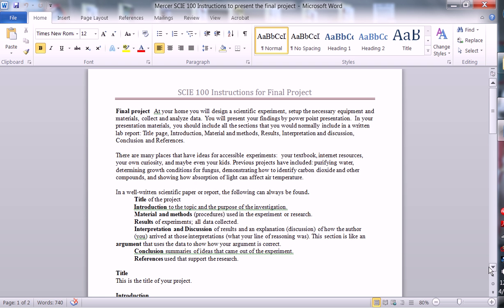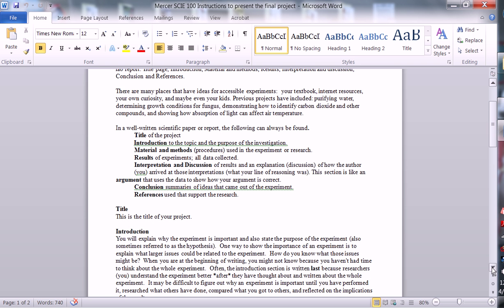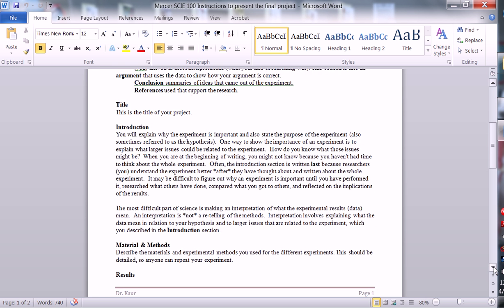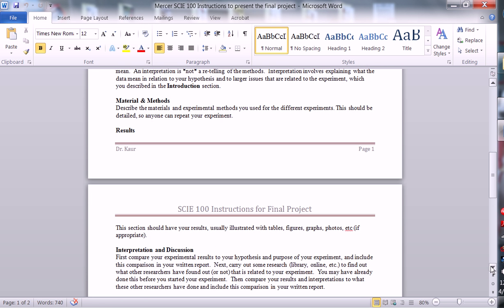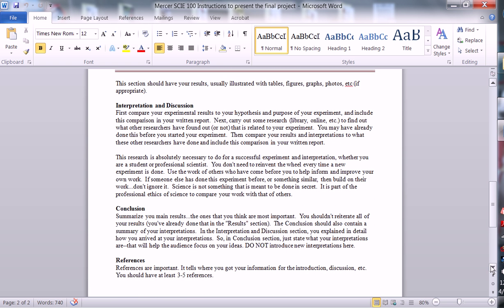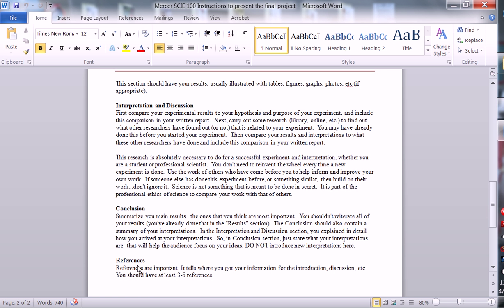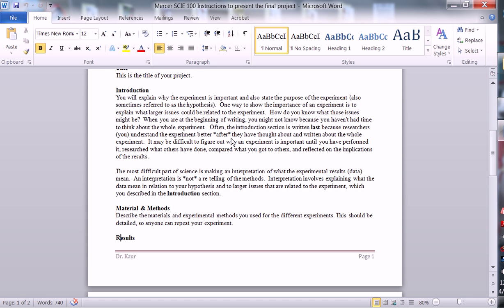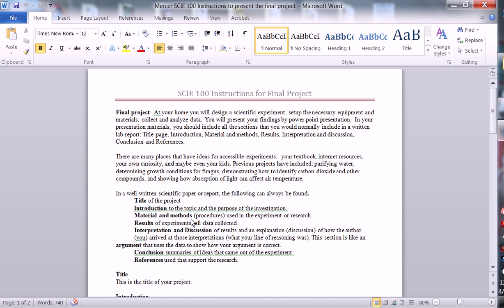SCIE 100 Instructions for Final Project